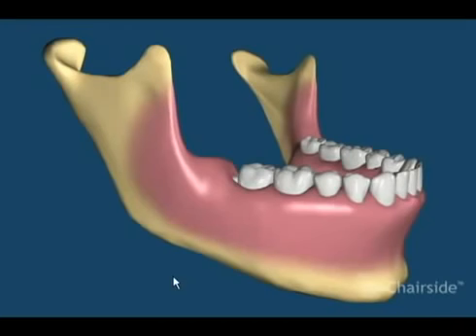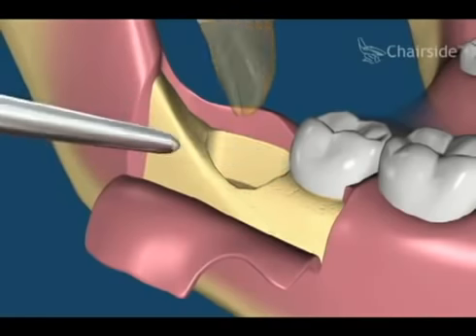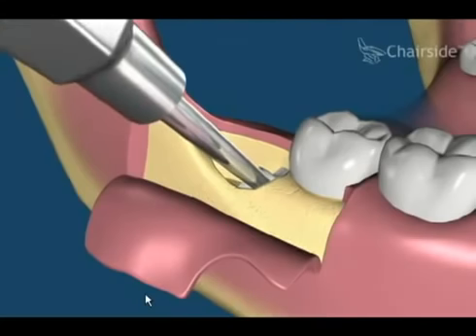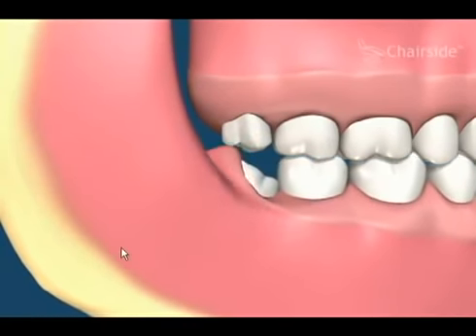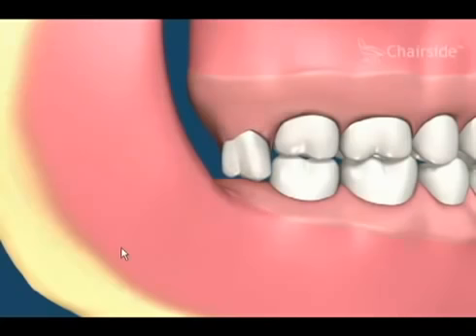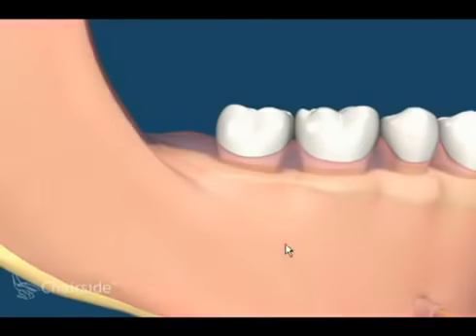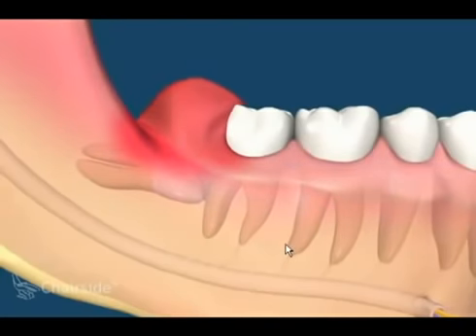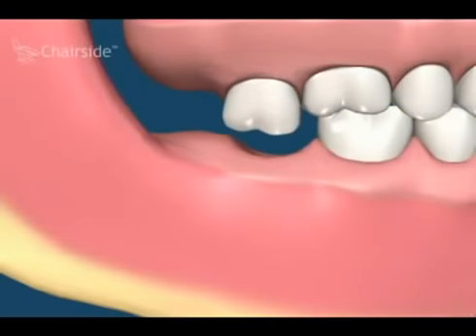Impacted Wisdom Teeth Removal Animation